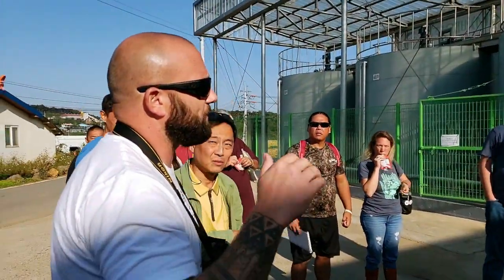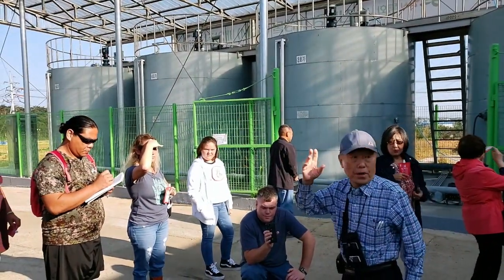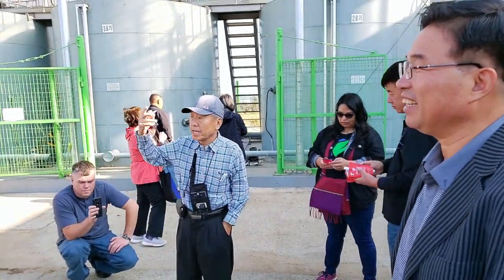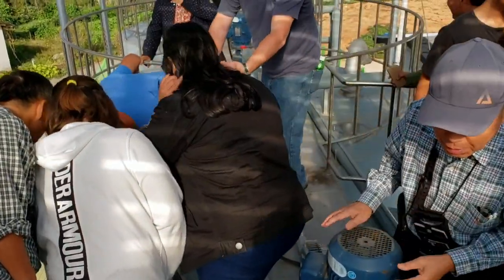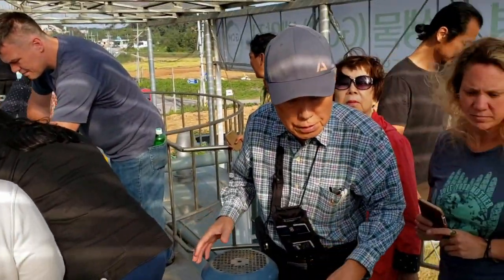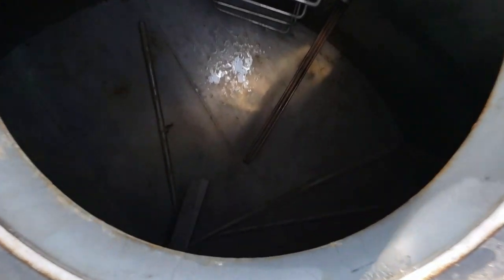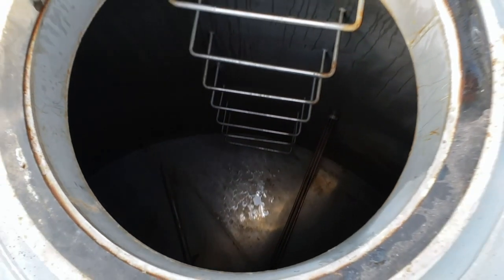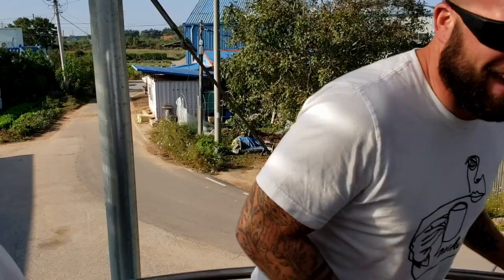GCM: 7,500 Gallon Microbe Brewer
Visiting a 60,000 Gallon brewing facility for Gelantinase Chitinase Microbes. This facility services 1,500 farmers giving them ~25gal a week to use this biologically friendly solution for Mega Profit Farming.